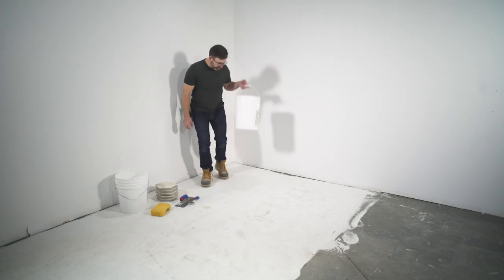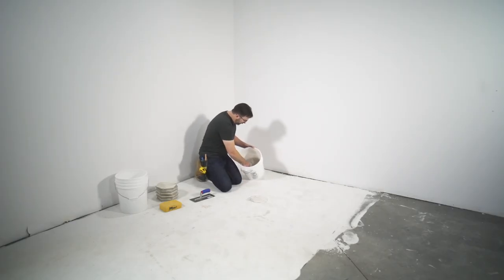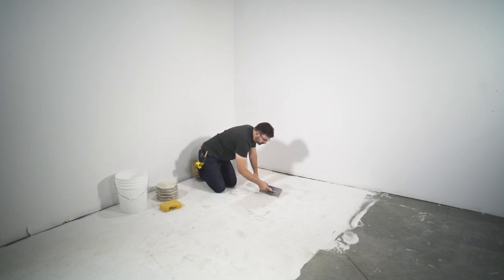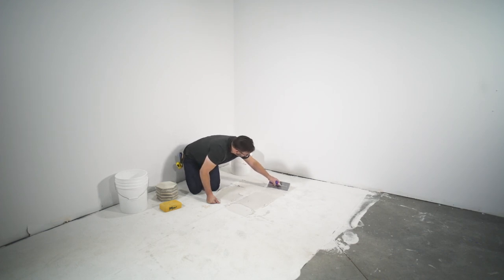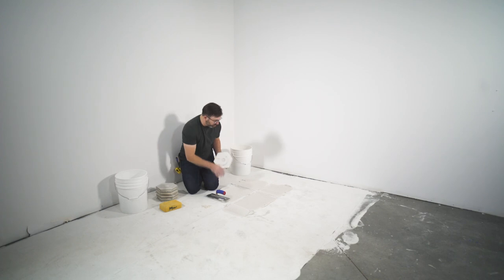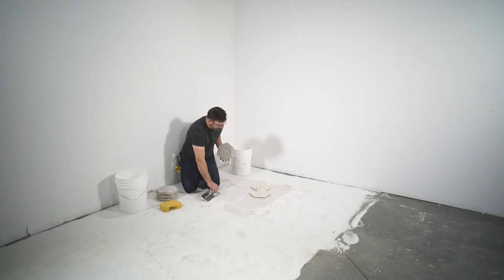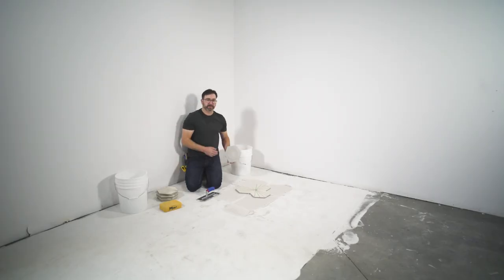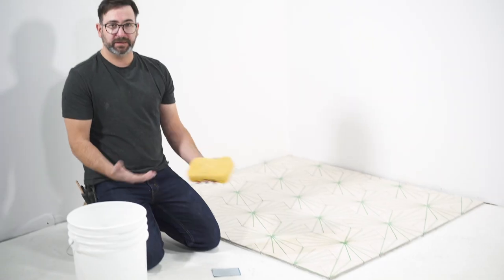How To Lay Cement Tile Like A Boss!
After all those measurements, cuts,  and mortar mixing - it's finally time to lay your cement tile.

Follow along with Aaron the Tile Guy as he demonstrates the proper technique needed to lay a level and consistent floor.